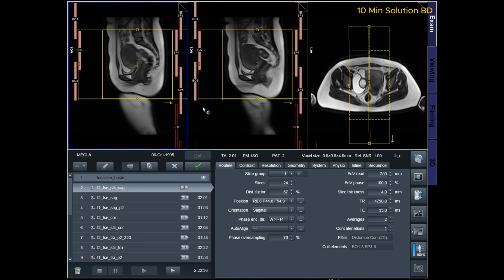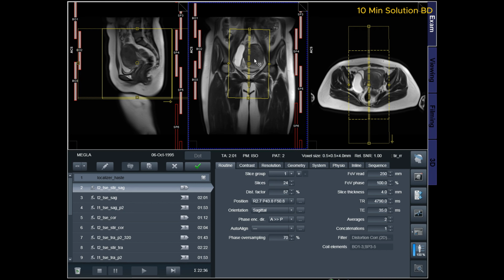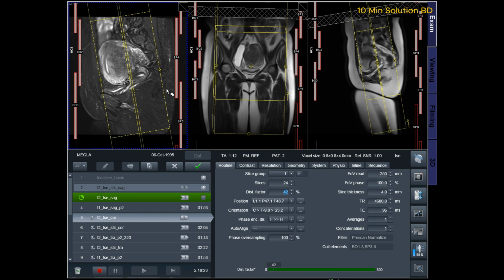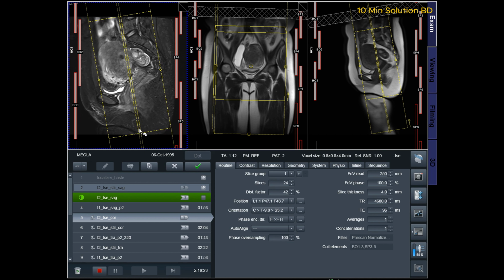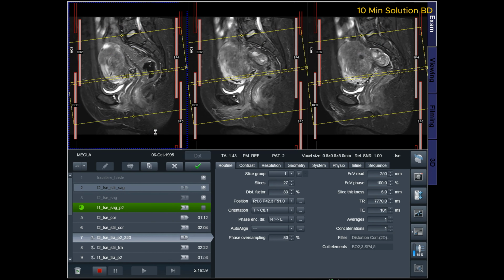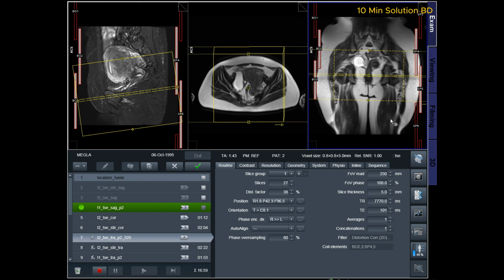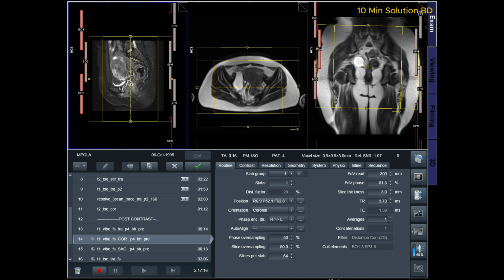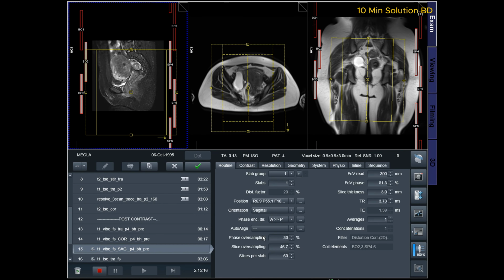MRI Lower Abdomen Planning Step by Step SIEMENS 1.5T / 3T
🎥 How to MRI of Lower Abdomen | Complete Planning & Positioning Tutorial

In this video, we’ll show you the step-by-step planning and positioning for performing an MRI of the lower abdomen using SIEMENS 1.5T & 3T MRI scanners.
Learn about patient positioning, slice planning, coil selection, and protocol setup for accurate and high-quality imaging results.

📘 Topics Covered:
✅ Patient Preparation
✅ Coil Placement
✅ Planning on Localizer
✅ Axial, Coronal & Sagittal Cuts
✅ Tips for Best Image Quality

⏱ 0:00 – 0:40 | Introduction (Voice-over + Title Screen)
⏱ 0:40 – 1:30 | Patient Preparation & Coil Positioning
⏱ 1:30 – 2:40 | Localizer Planning
⏱ 2:40 – 4:00 | Axial, Coronal, and Sagittal Planning
⏱ 4:00 – 5:20 | Protocol & Sequences
⏱ 5:20 – 6:00 | Review & Conclusion

🎯 Ideal for: MRI Technologists, Radiographers, and Radiology Students.